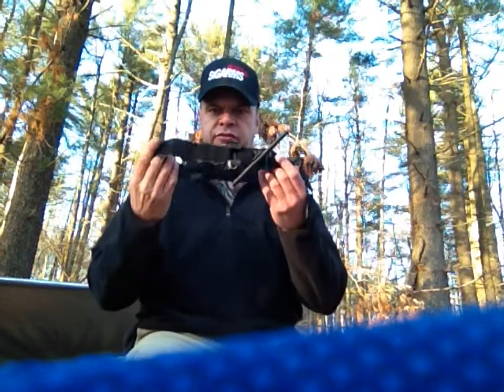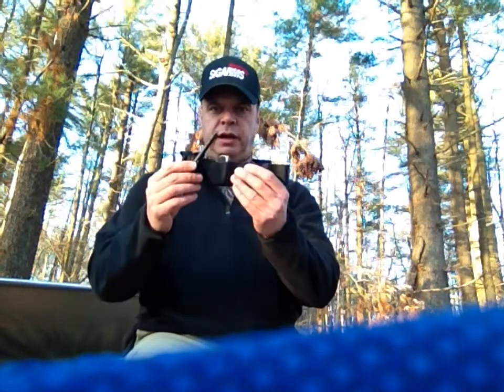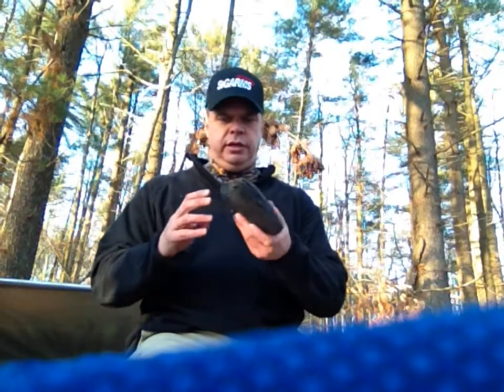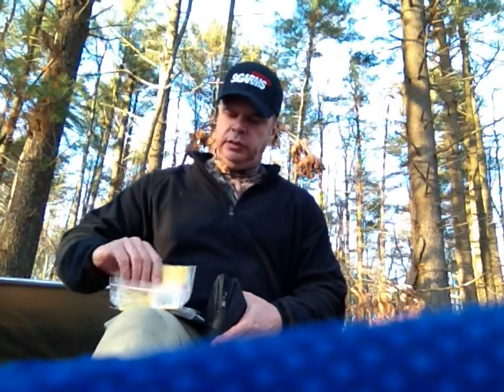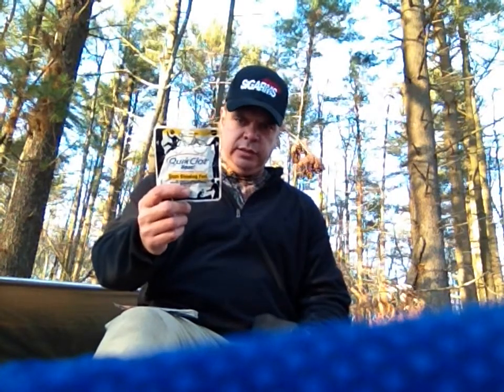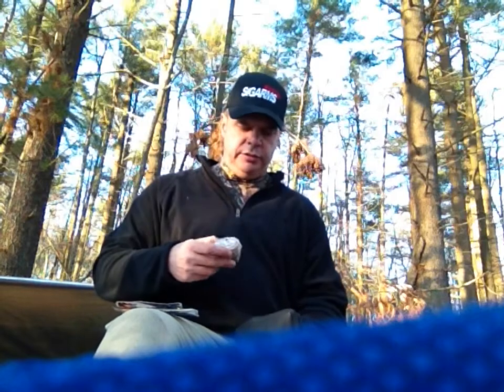Bushcraft Med Kit C.A.T. Tourniquet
The Combat Application Tourniquet (CAT) a must for bushcraft, hunting, or where ever you may be...